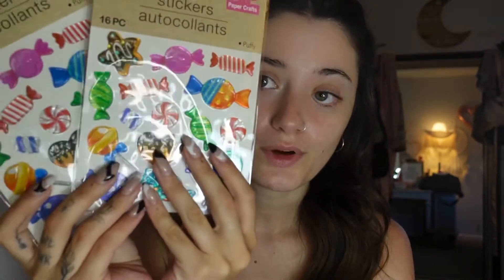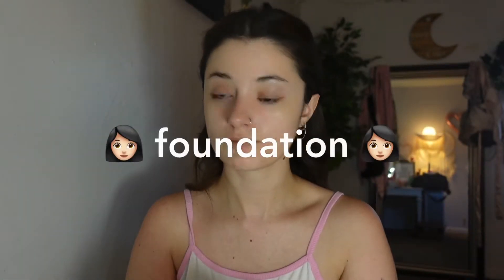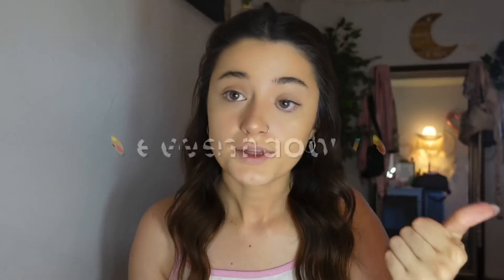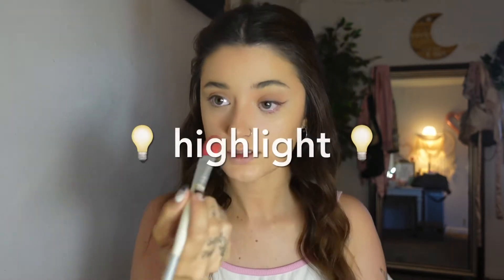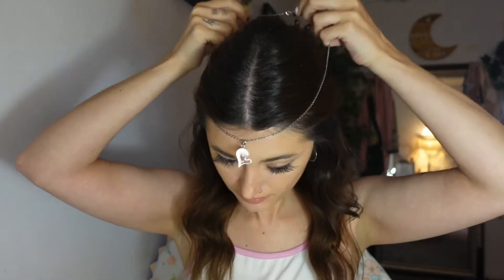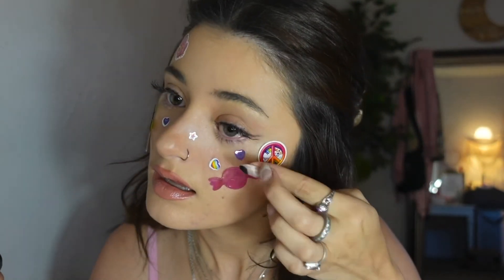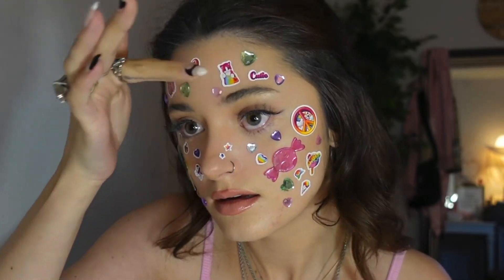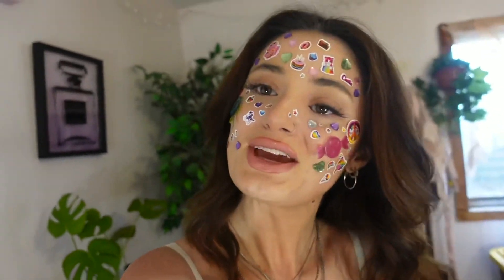turning myself into olivia rodrigo | sadscorpiosav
products used

nyx contour / eyeshadow

universal brow pencil

charm kylie lip kit

huda beauty lip pencil

dior plumping gloss

naked basic black eyeshadow

my fiancé cy stephens, check him out for more guitar videos!

olivia rodrigo - deja vu

aekasora- i’m confused

spongebob closing theme song